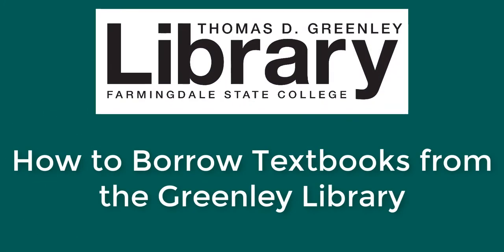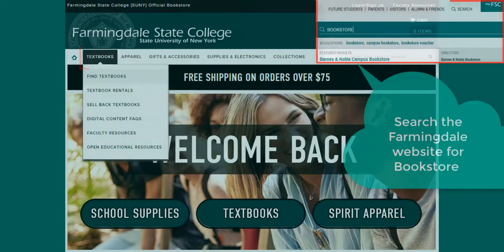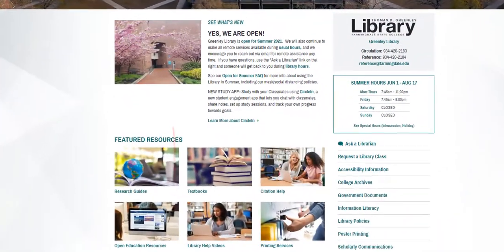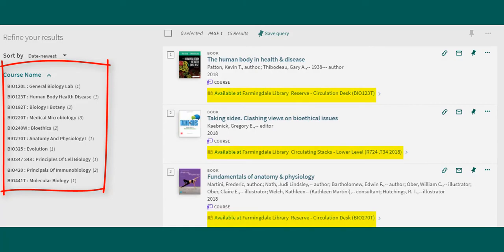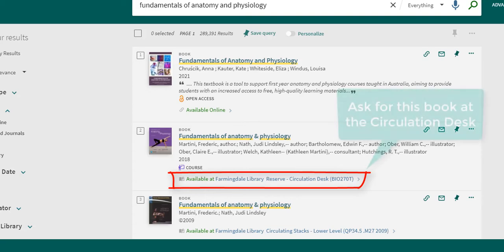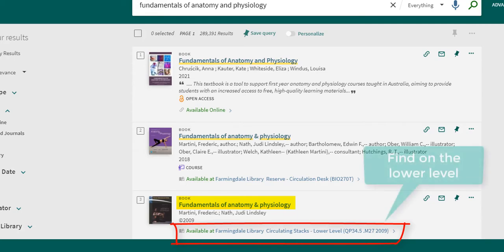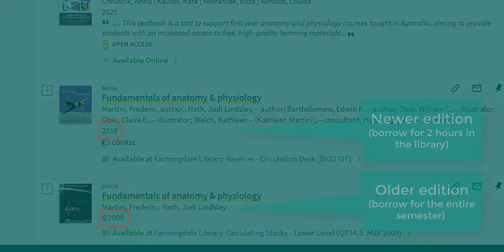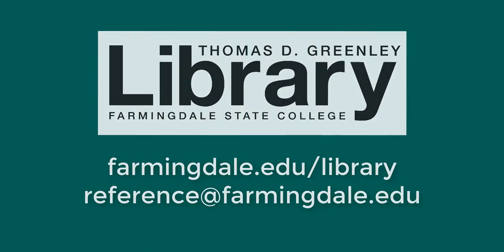How to Borrow Textbooks From the Greenley Library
This video explains how to search for textbooks to borrow using the Library website. Many textbooks are available to borrow for two hours at a time and are for in-library use.